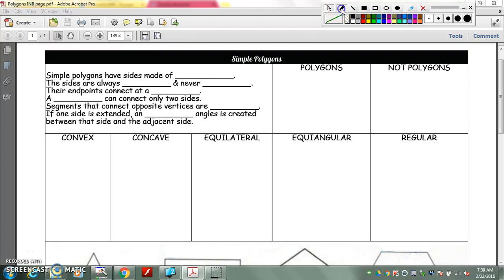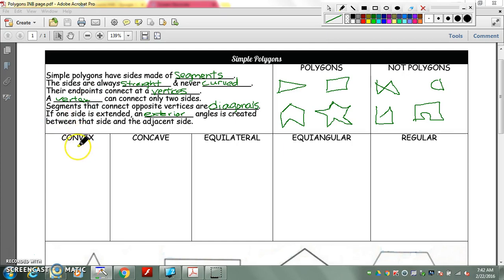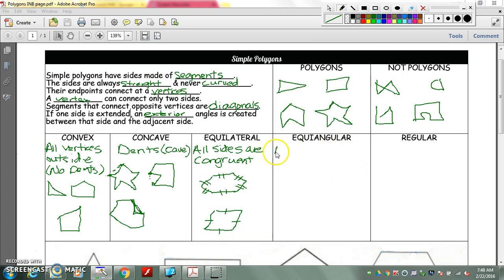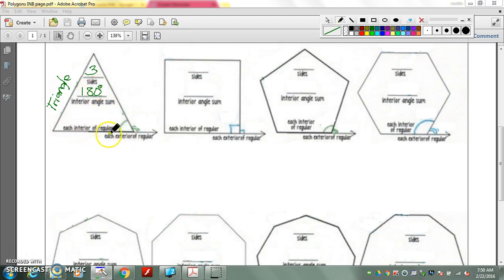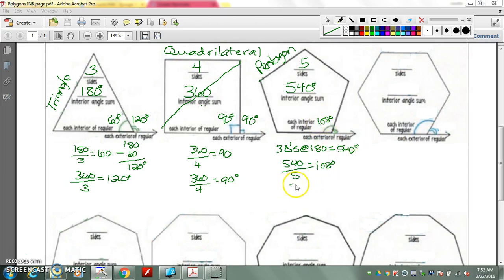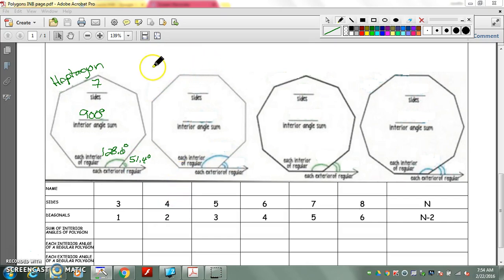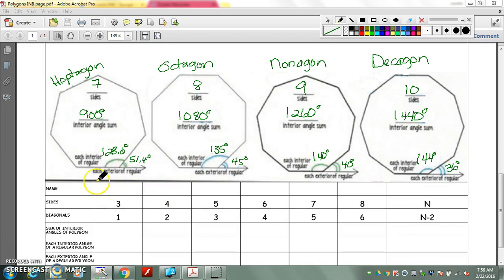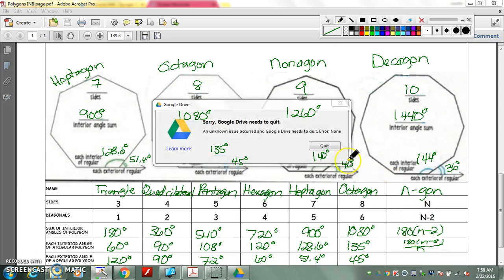polygons and angles